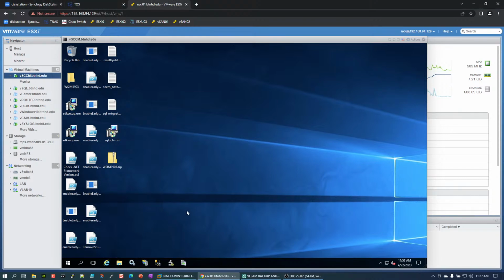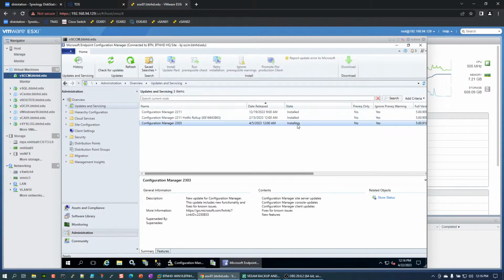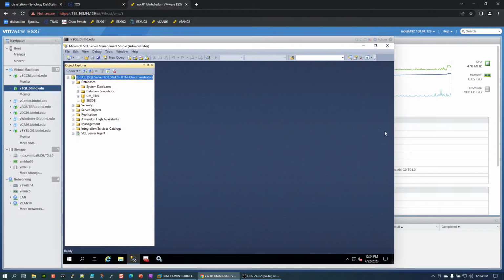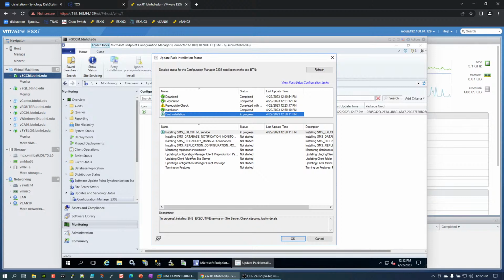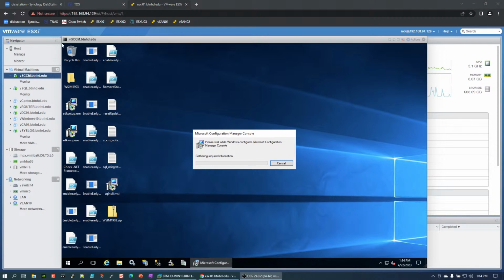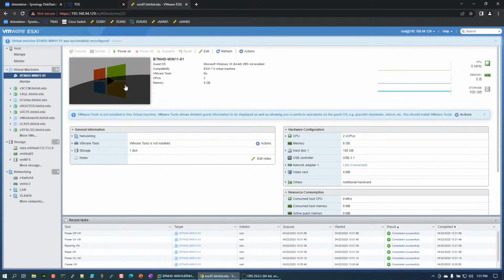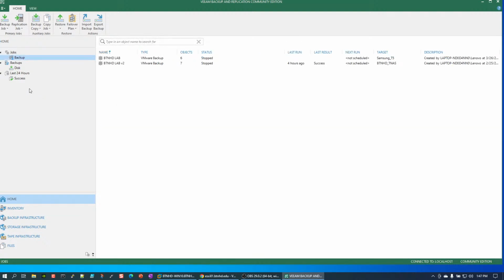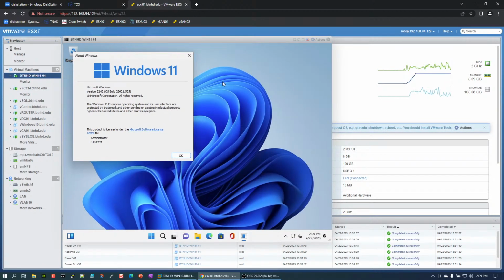Upgrading to SCCM 2303 - Weekend LAB Work!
Working on the LAB this weekend and we're going to tackle upgrading the SCCM server to 2303.